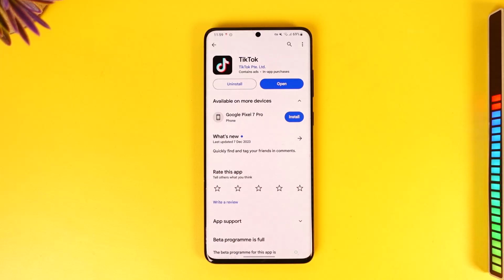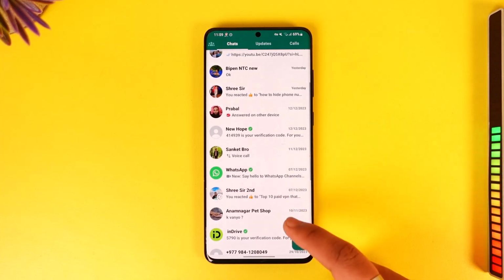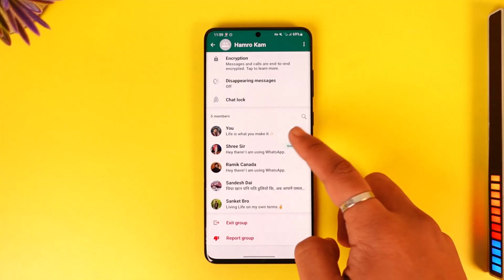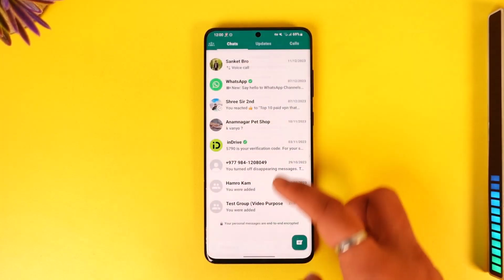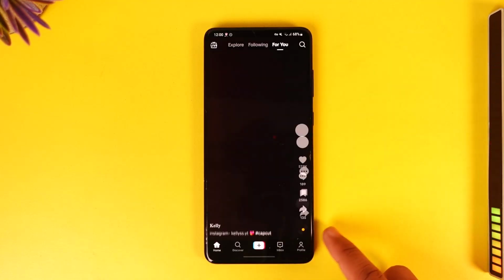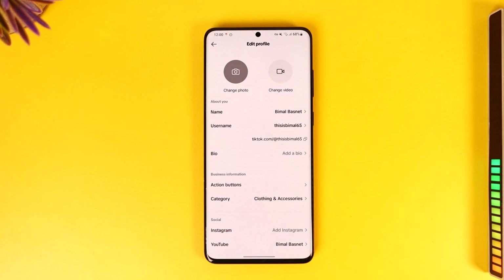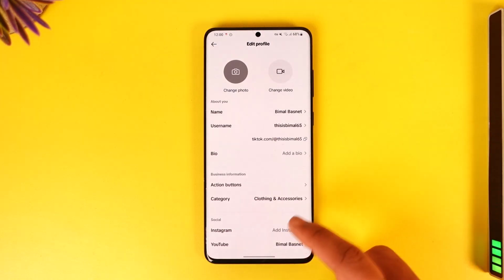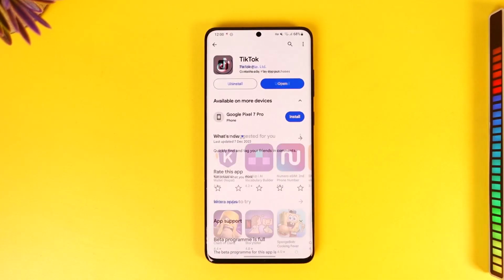How to Add WhatsApp Link in TikTok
In this tutorial video, I will quickly guide you on how you can add a WhatsApp link in TikTok. So, make sure to watch this video till the end. We try to be responsive to as many questions as possible.

► Chapters:
0:00 Introduction
0:11 Add WhatsApp Link in TikTok
1:15 Conclusion